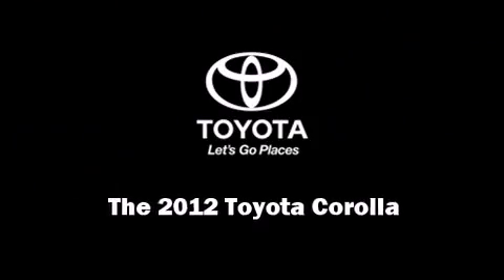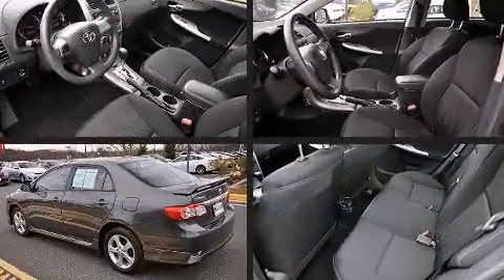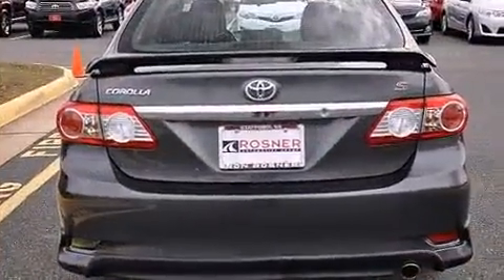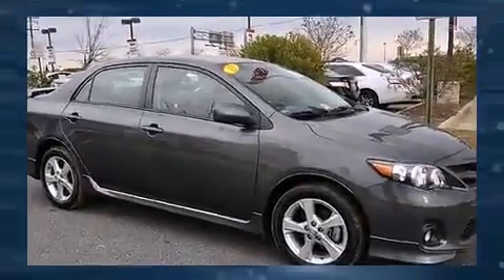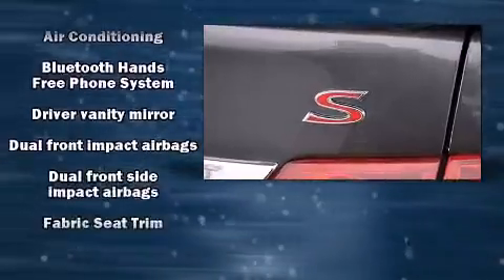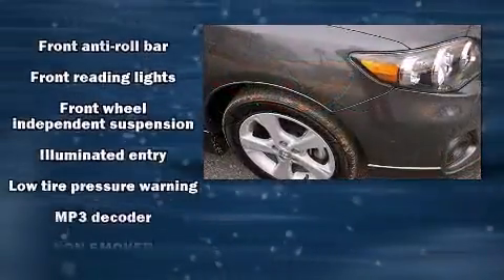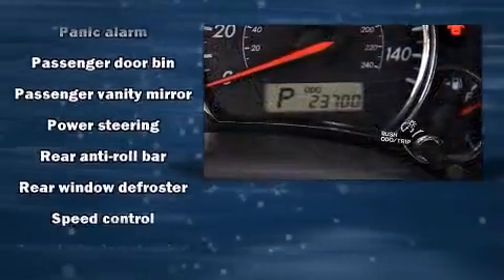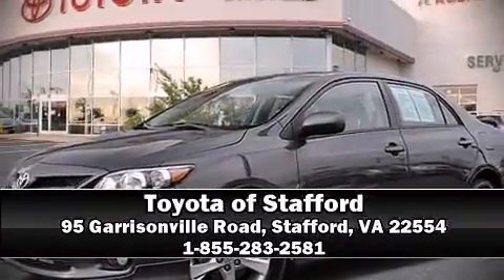2012 Toyota Corolla S Sport Bluetooth in Stafford, VA 22554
Familiarize yourself with the 2012 Toyota Corolla. This 4 door, 5 passenger sedan still has less than 25,000 miles! It features a front-wheel-drive platform, an automatic transmission, and a 1.8 liter 4 cylinder engine. Top features include a split folding rear seat, 1-touch window functionality, a trip computer, an outside temperature display, tilt and telescoping steering wheel, power door mirrors, power windows, and more. Toyota ensures the safety and security of its passengers with equipment such as: dual front impact airbags, head curtain airbags, traction control, anti-whiplash front head restraints, ignition disabling, and ABS brakes. Brake assist technology provides extra pressure when applying the brakes. This vehicle has achieved Certified Pre-Owned status, by passing Toyota's comprehensive certification process. We have a skilled and knowledgeable sales staff with many years of experience satisfying our customers needs. We'd be happy to answer any questions that you may have. Come on in and take a test drive!